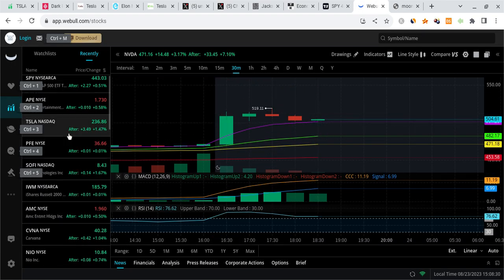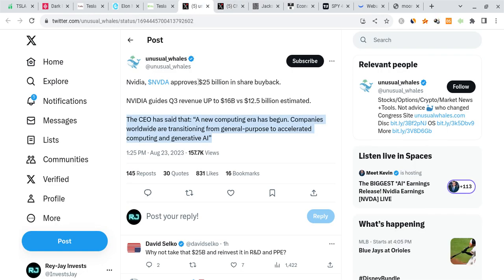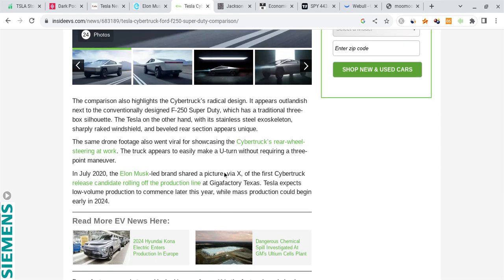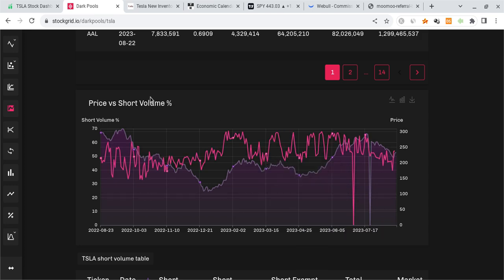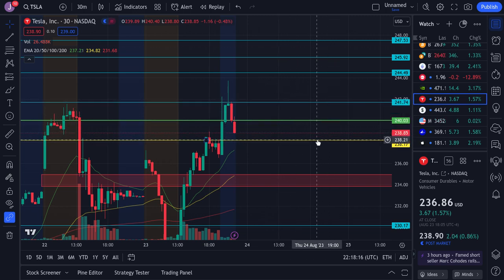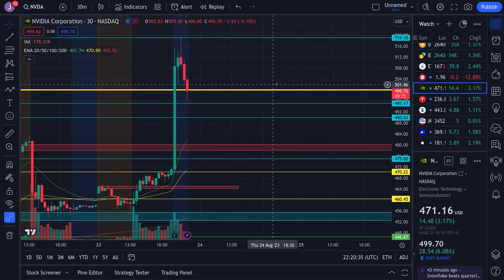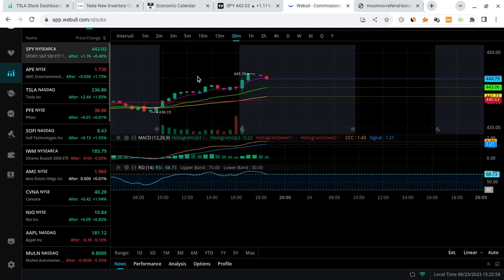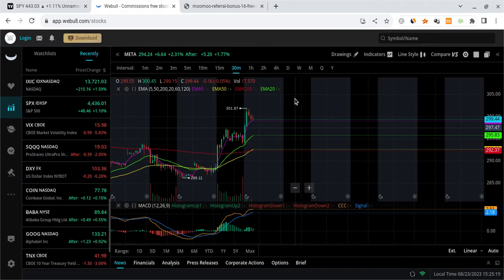🔥 TESLA STOCK MADNESS TOMORROW!! MUST WATCH TSLA, NVDA, SPY, AAPL, META, AMZN, & QQQ PREDICTIONS!!!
Hey everyone!

Tesla had a red day as it closed at $232 on Tuesday (within expectations), and it held support. Tesla is also very strong for the long-term! In this Tesla video, I will give you my Tesla stock price prediction, while mentioning Tesla news; regardless of Tesla's short term, it's long-term will be bright with massive growth potential. Tesla to the moon! Tesla is the future!